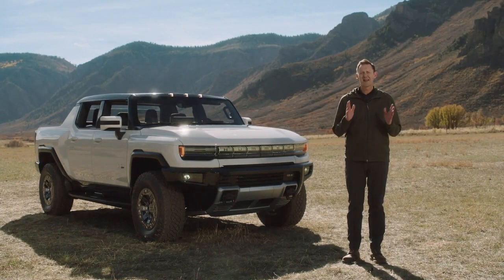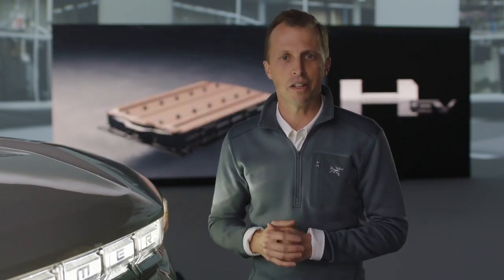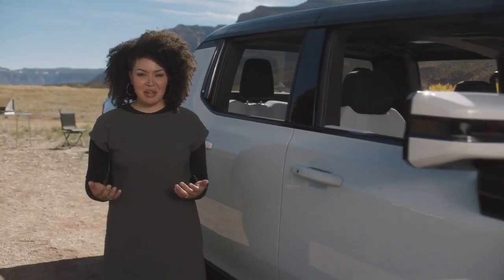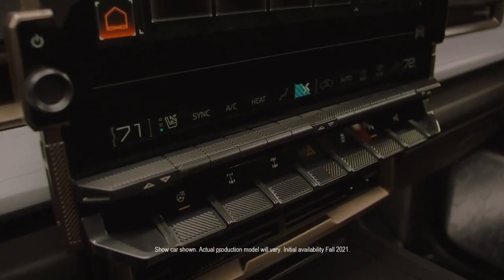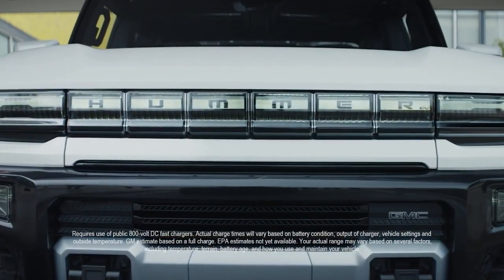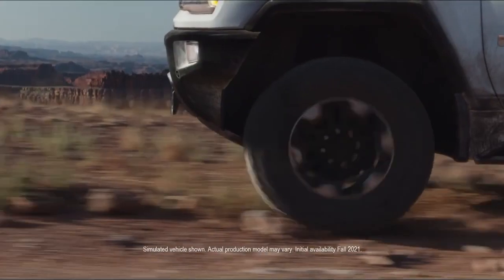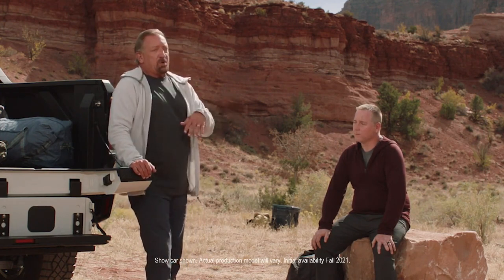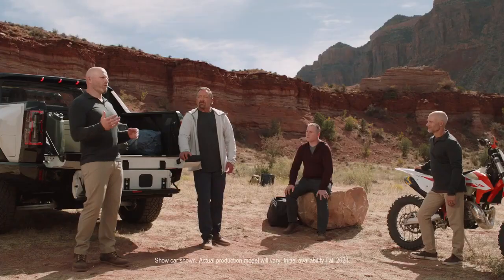2022 GMC Hummer EV - FULL REVIEW